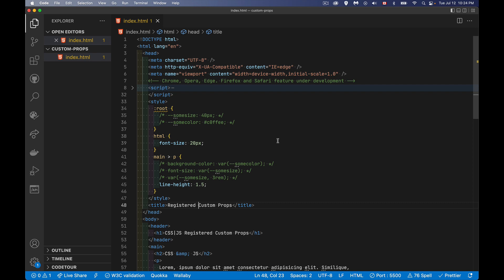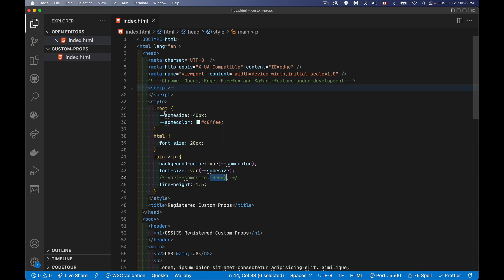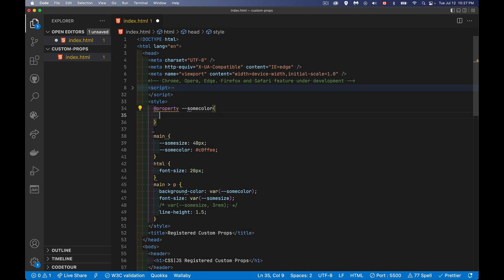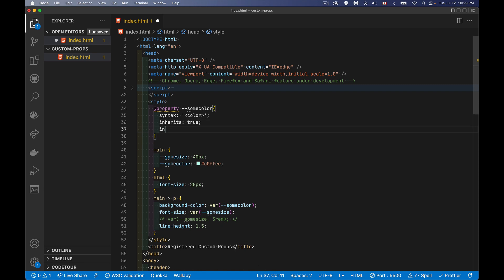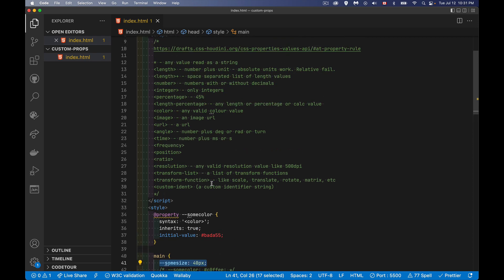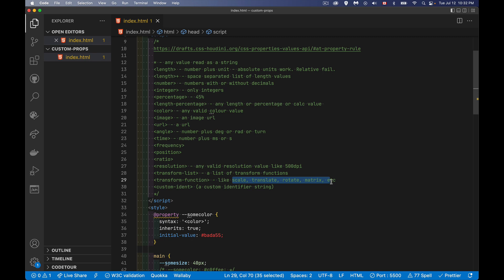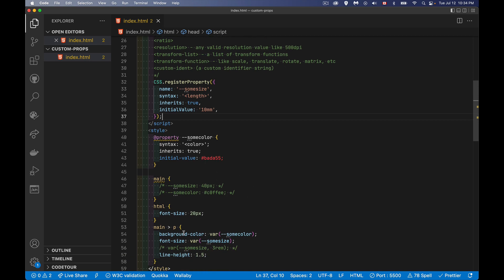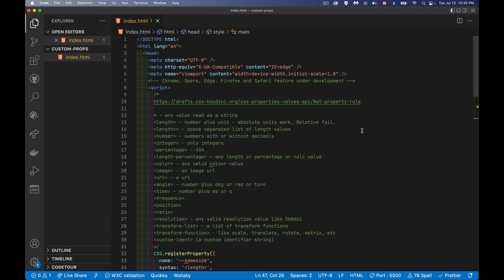Registered Custom CSS Properties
This tutorial explains the new browser ability to define / register global custom properties (also known as CSS variables) from either CSS or JS. In CSS you can use the @property at-rule and in JS your can use the CSS.registerProperty() method.